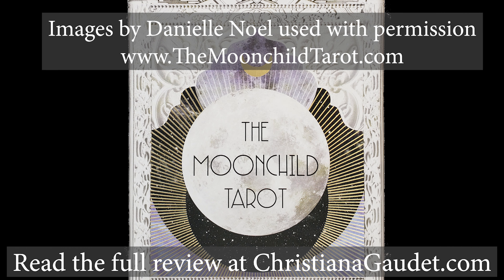Christiana Gaudet Reviews Moonchild Tarot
Check out this beautiful deck by Danielle Noel!